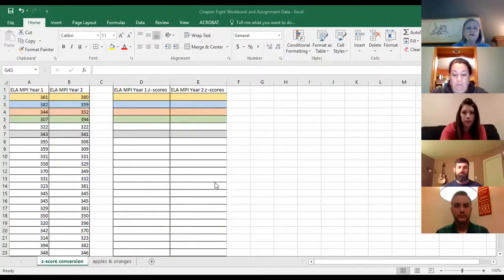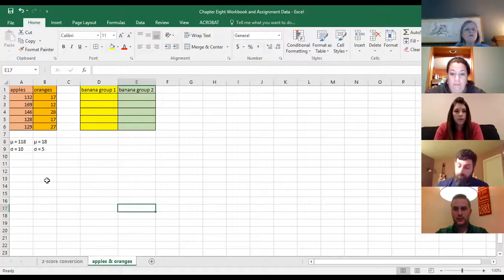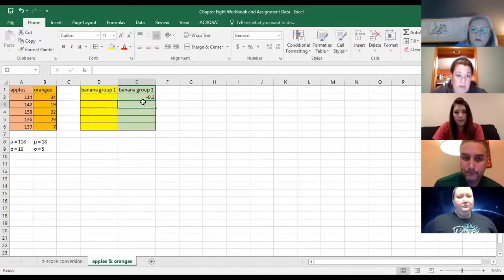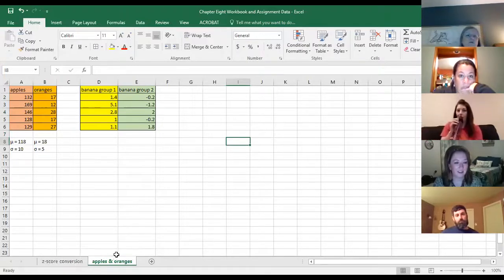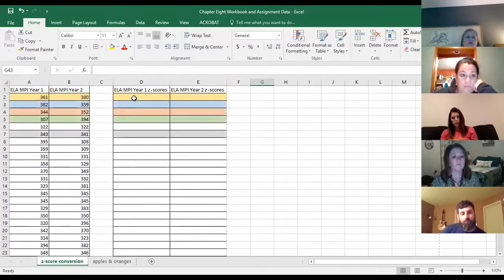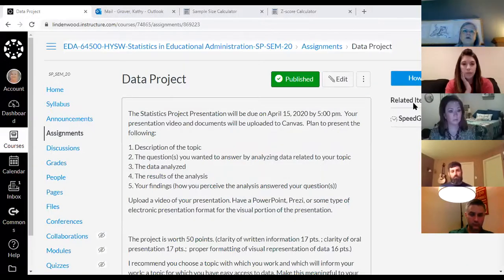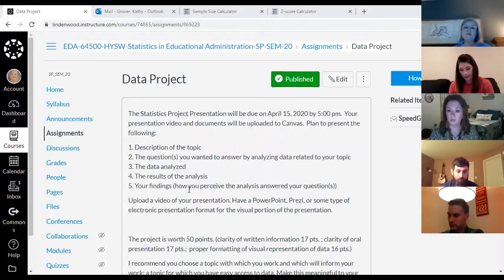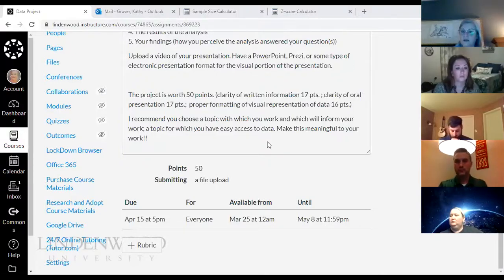SP2020 Stats 3 25 2020